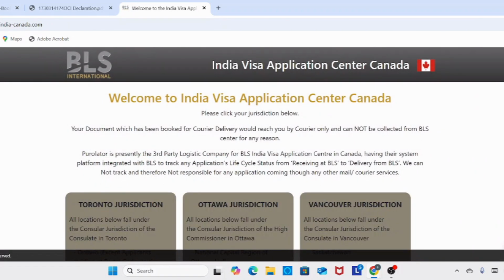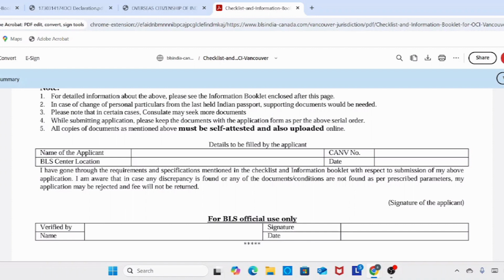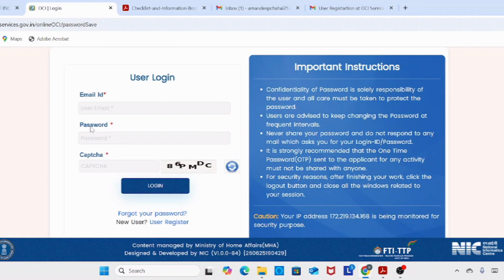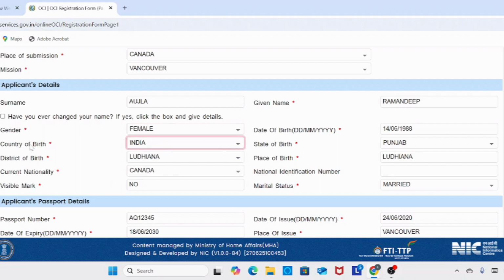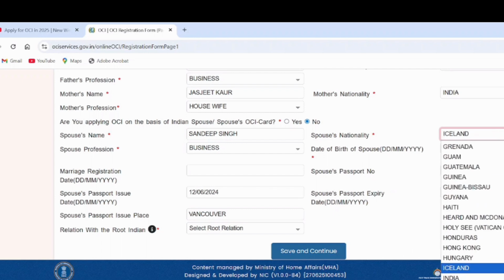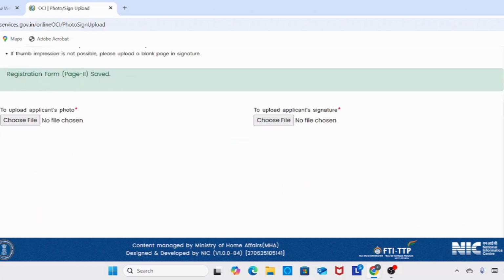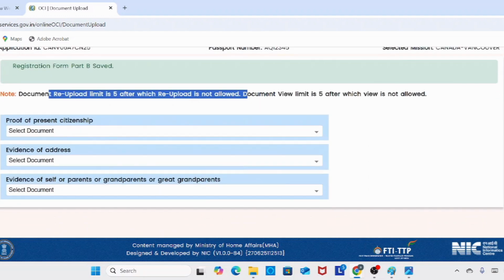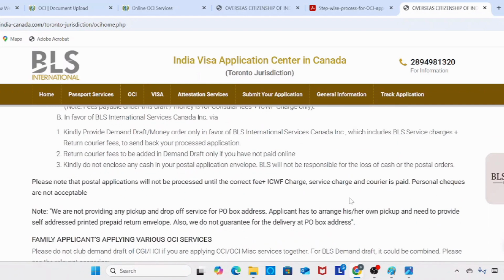OCI Card Application for Adults with new update 2025 – Complete Step-by-Step Guide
OCI Card Application for Adults – Complete Step-by-Step Guide

Planning to apply for an Overseas Citizen of India (OCI) card as an adult? This video walks you through the entire application process in a simple and professional way. From eligibility requirements to document preparation and submission, we cover everything you need to know to make your OCI application smooth and error-free.

📌 In this video, you’ll learn:

Who is eligible to apply for an OCI card as an adult

How to fill out the application form online

Required documents and photograph specifications

How to pay the OCI application fee

Where and how to submit your completed application

✔ Follow this guide to avoid delays and ensure your application is complete the first time.